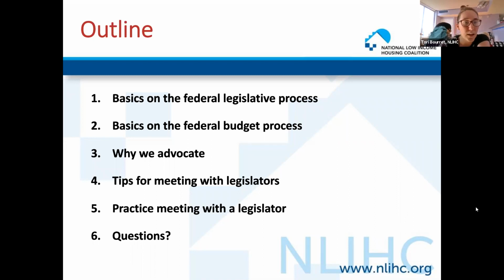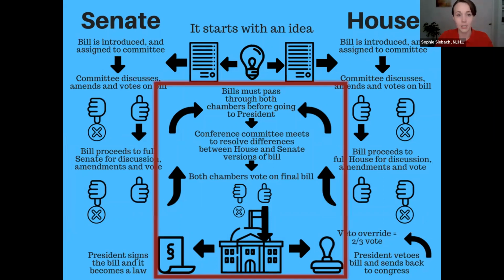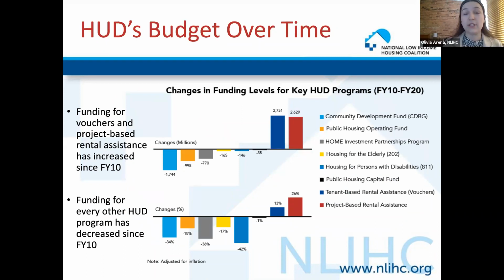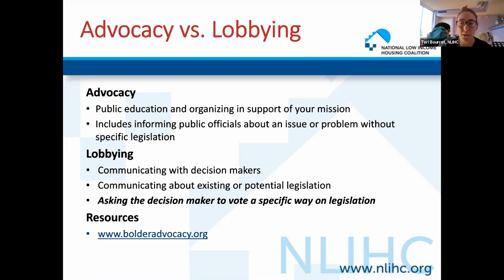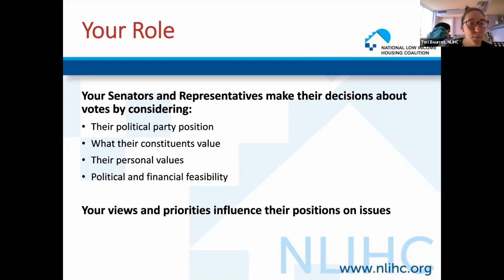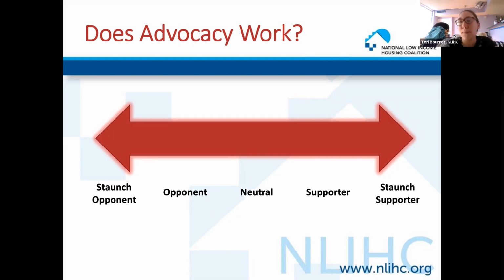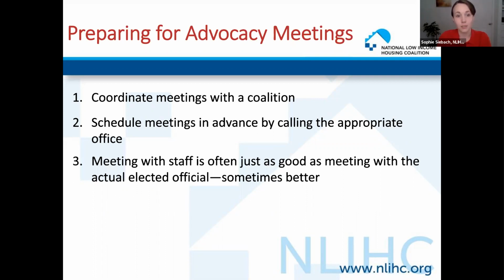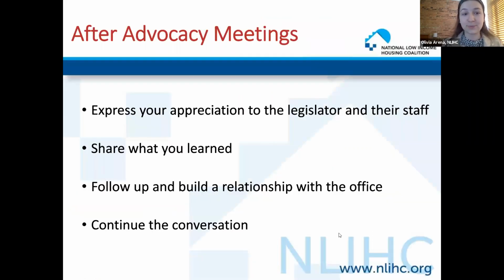NLIHC Policy Priorities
An overview of NLIHC’s policy priorities and talking points. The NLIHC policy team will cover key legislative requests, and the field team will share resources advocates can use during their legislative visits. There will also be a panel discussion on how advocates can connect their work and experiences to these policy priorities during their legislative “visits.”